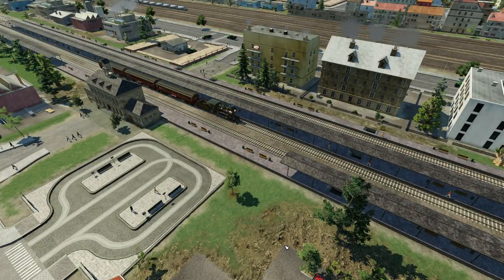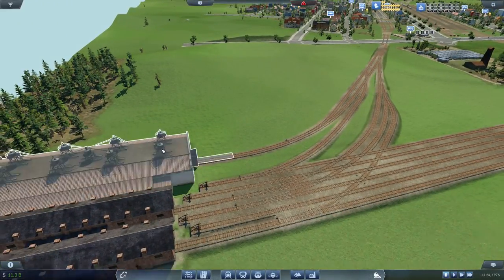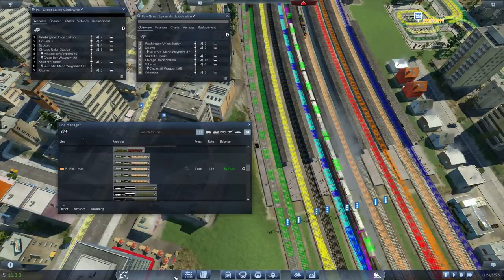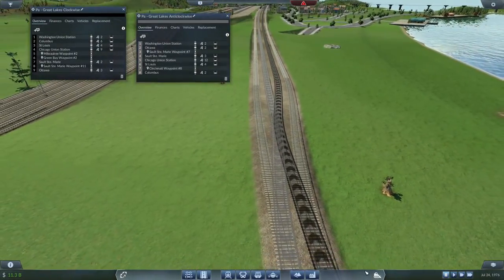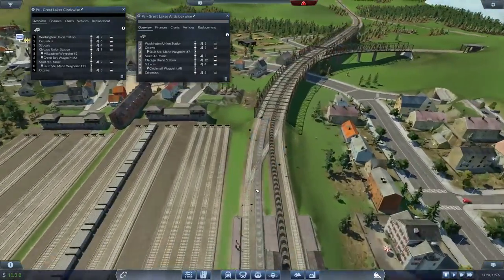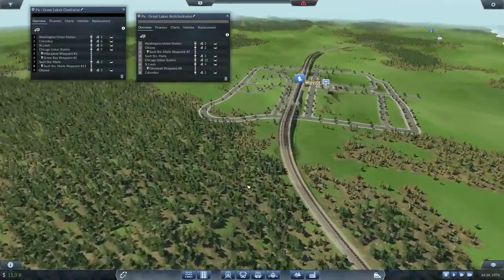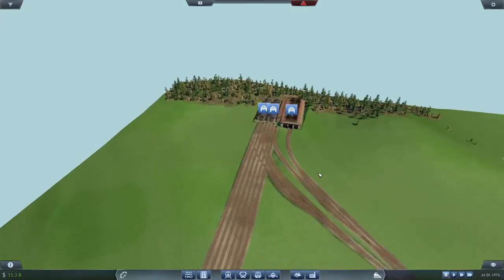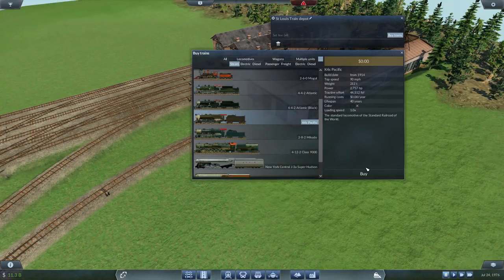Transport Fever Gameplay | Great Lakes Loop Steam Trains! | S2 #128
It is finally time to introduce the final steam trains that will be running on the final two lines in this series of Transport Fever - The Great Lakes. We pick some very old, but very fast locomotives and roll them out one at a time from the St Louis Depot to service the entire Great Lakes loop, passing or stopping through St Louis, Chicago, Milwaukee, Green Bay, Sault Ste Marie, Sudbury, Ottawa, Washington DC, Pittsburgh, Columbus and Cincinnati!